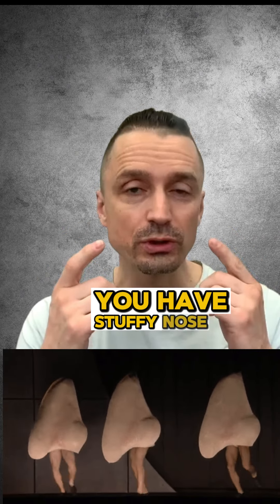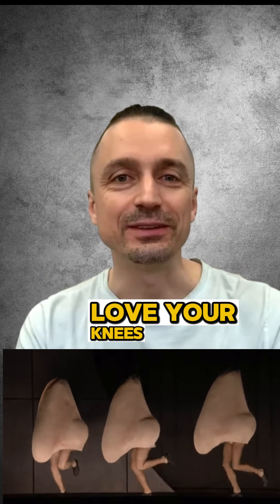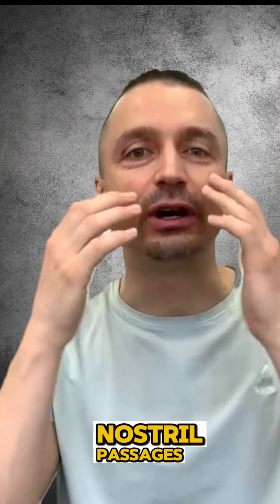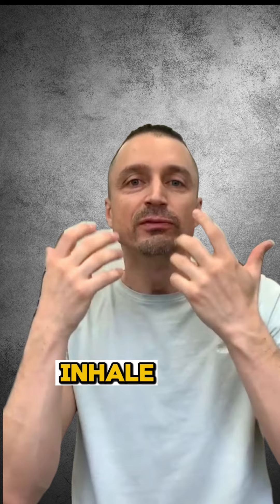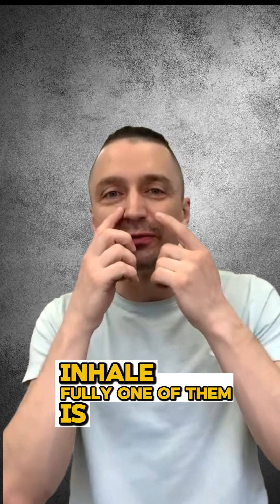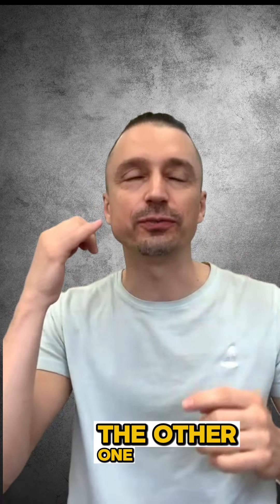STUFFY NOSE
🤧 Don't let a stuffy nose cramp your style! 😷

Breathe easy with our expert solutions. Whether it's allergies or a cold, we've helped over 2600 people get back to their daily lives.